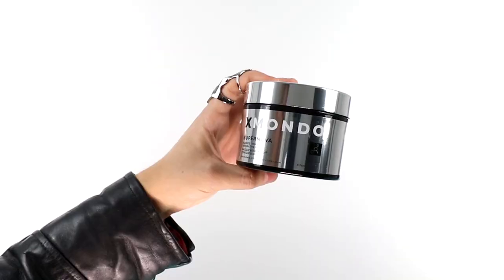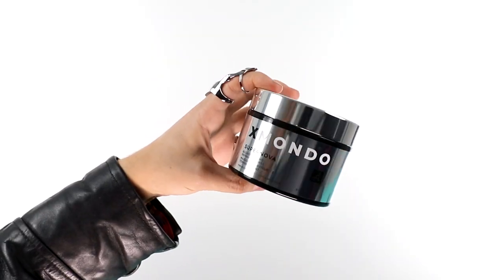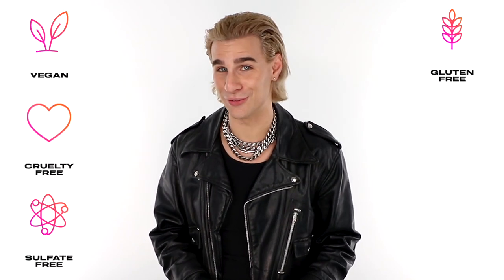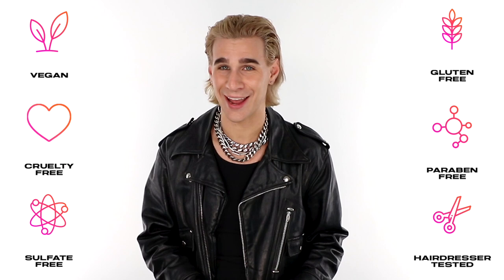SUPERNOVA Blonde Toning Reparative Mask by XMONDO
SUPERNOVA Blonde Toning Reparative Mask is designed with a unique super blend of pigments to reduce unwanted brassy + yellow tones on blonde, highlighted and gray hair. This Mask replenishes and restores hair with jojoba oil + bond builder.

Supernova will leave you with a look that’s out of this world! Try the rest of the products from the Supernova Blonde Toning line:

Blast off to the stars!